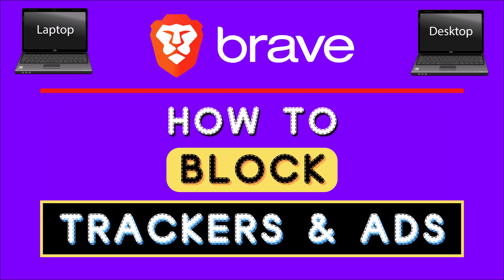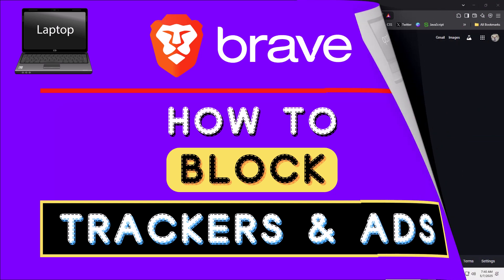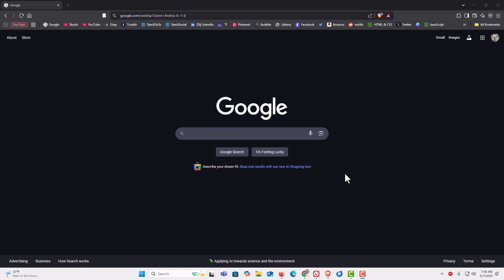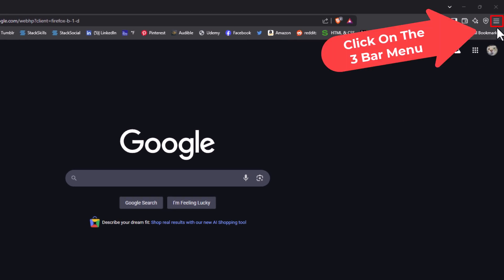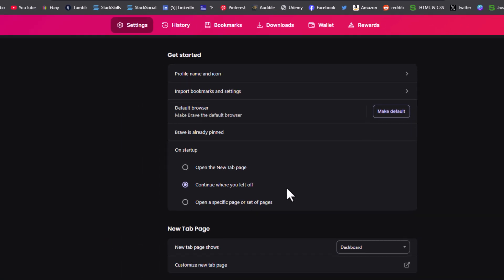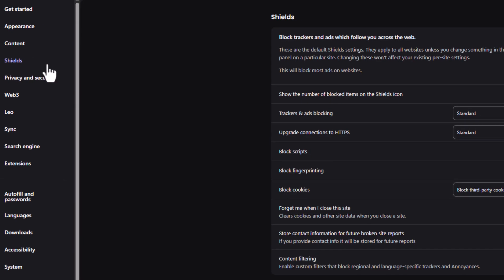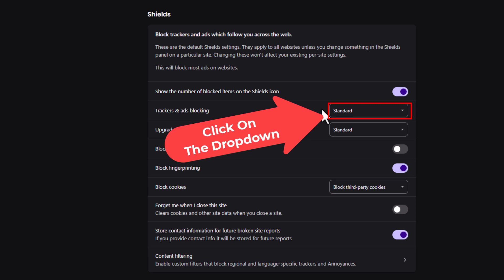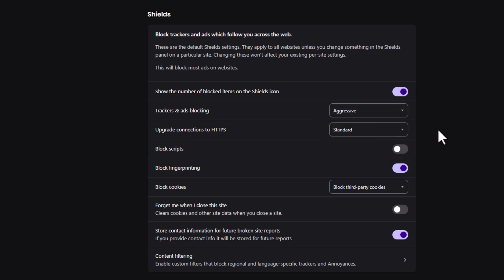How To Block Trackers And Ads On The Brave Web Browser | PC Tutorial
In this step-by-step tutorial, learn how to block trackers and ads using the Brave web browser on your PC. Brave is built with privacy in mind, and its Shields feature makes it easy to stop intrusive ads, cross-site trackers, and unwanted scripts.
🛡️ This video shows you how to configure Brave’s privacy settings for maximum protection while browsing, keeping your data secure and your experience clean and fast.

Simple Steps
1. Open The Brave Browser.
2. Click On The 3 bar hamburger menu In the upper right hand corner.
3. Select "Settings" from the dropdown.
4. In the left side pane, select " Shields".
5. In the center pane, scroll down and click on dropdown next to "Trackers & Ad Blocking" and select "Aggressive".

Chapters
0:00 How To Block Trackers & Ads On The Brave Web Browser
0:19 Open The Brave Browser
0:29 How To Open Settings On The Brave Web Browser
0:44 In The Left Pane Select Shields
0:54 Click On Dropdown Next To Trackers & Ad Blocking
1:04 Put Trackers & Ad Blocking On Aggressive